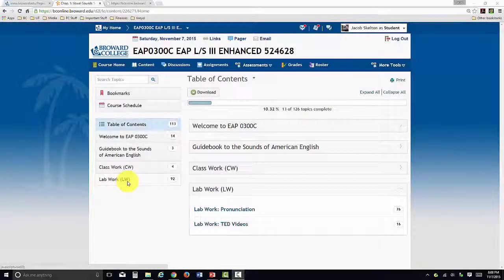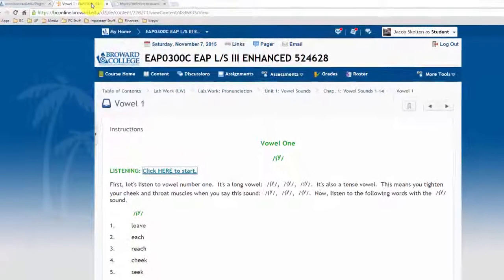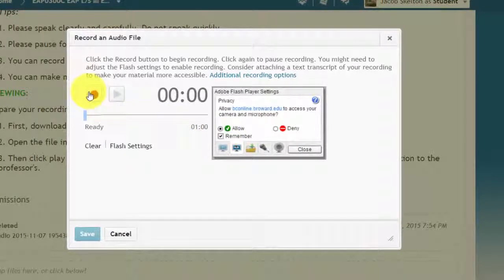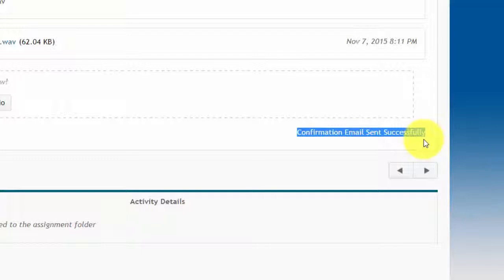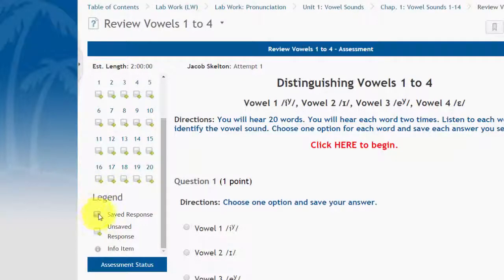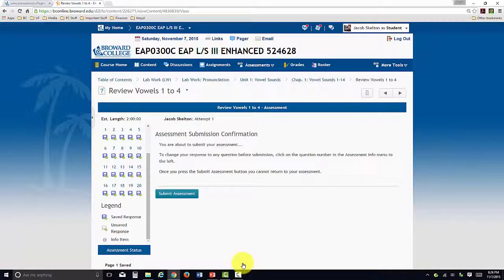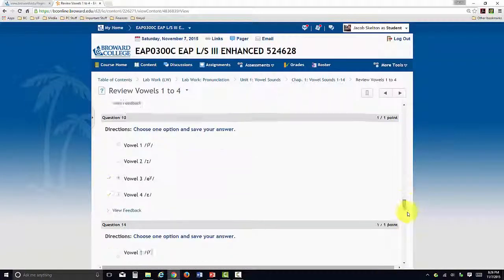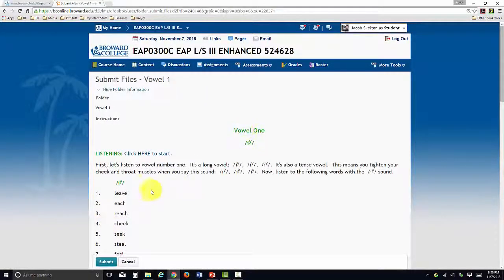Pronunciation Exercises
EAP 0300C Lab Work Tutorial - Part 3